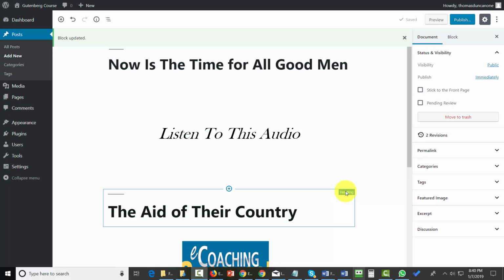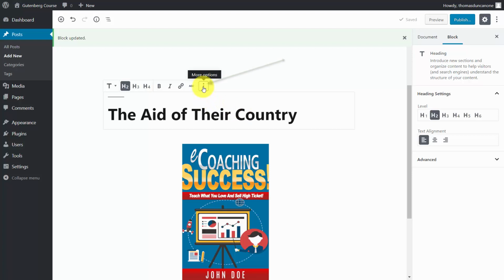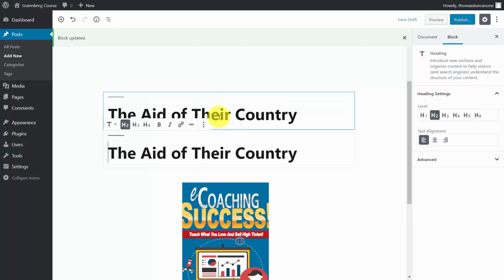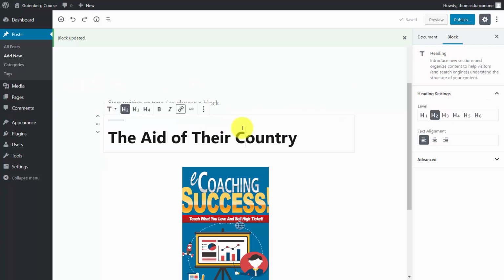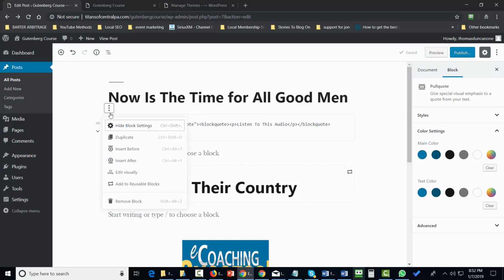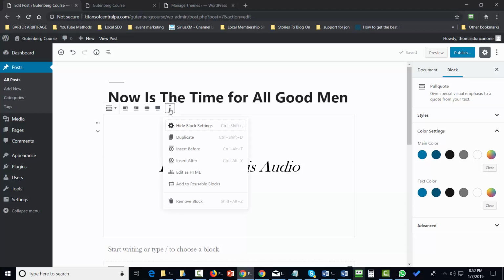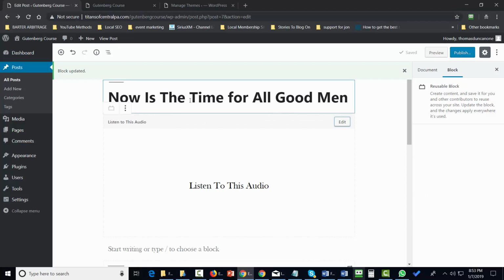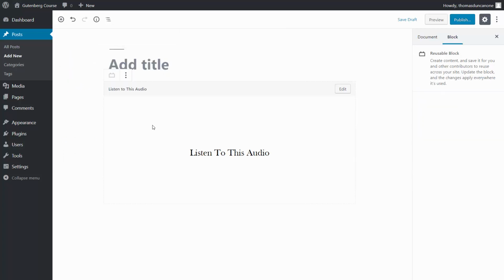13 Manipulating Blocks Part 2 Free Wordpress 5.0 Training Course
Manipulating Blocks Part 2 Free Wordpress 5.0 Training Course